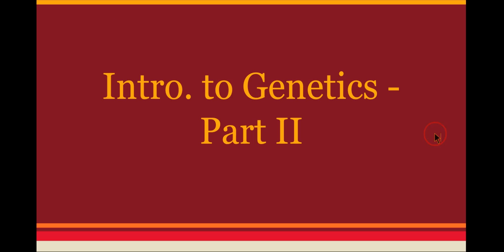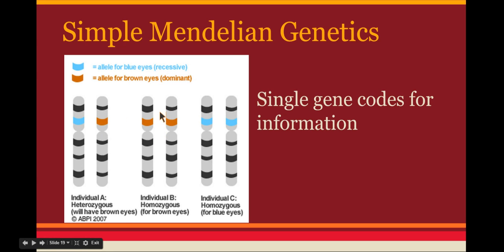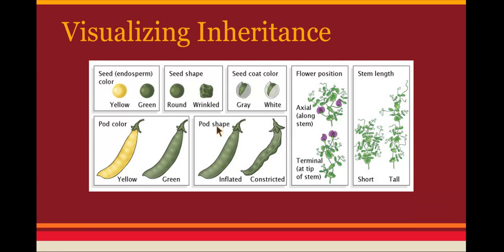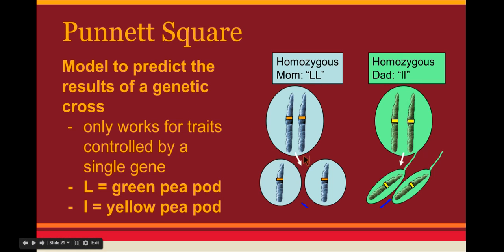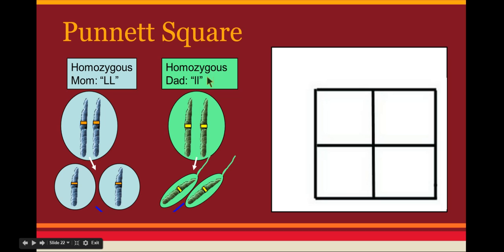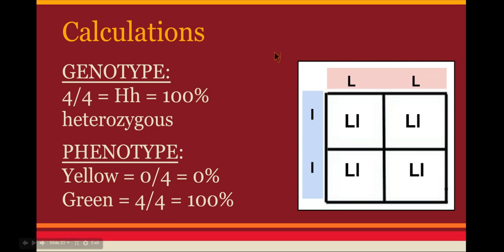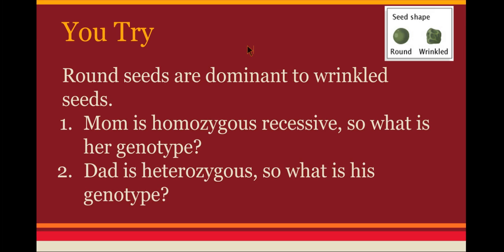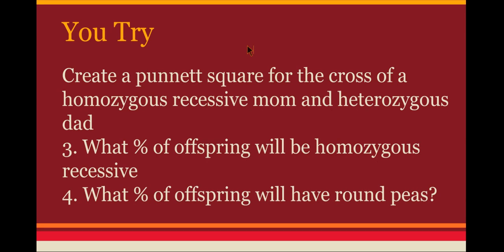Intro. to Genetics II.webm